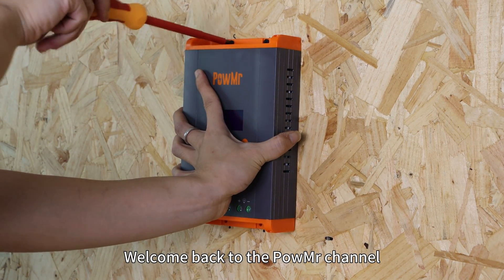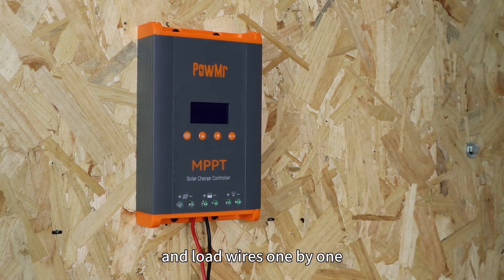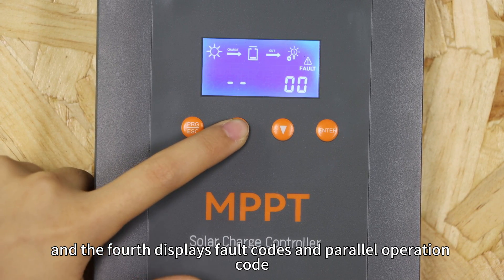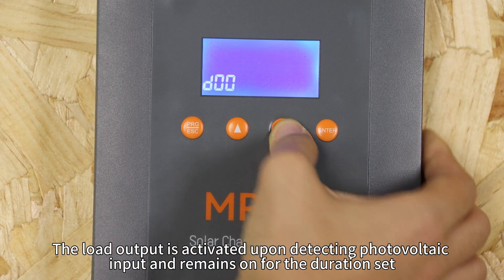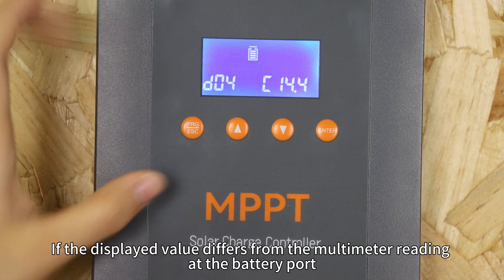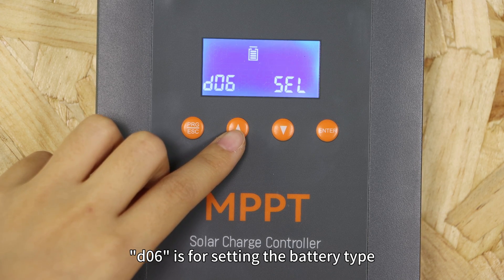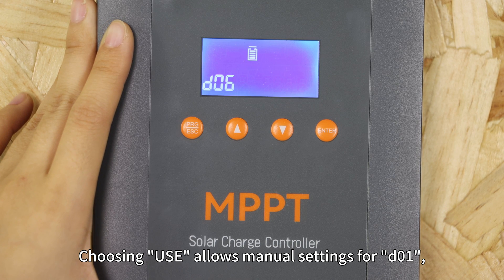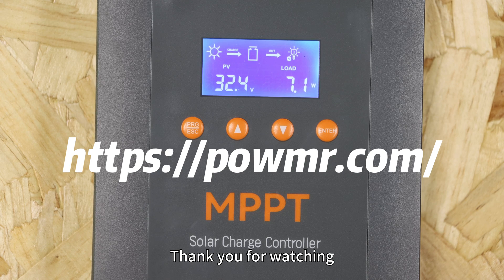HHJ60-PRO: Installation, Wiring, and Configuration Guide!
The new HHJ60-PRO solar controller is designed to meet the diverse needs of various solar energy systems, whether in standalone systems or other application scenarios. It automatically controls the charging and discharging processes. By optimizing the controller's battery charging and discharging processes, it not only prolongs the battery's lifespan but also enhances the overall system's performance. The controller features self-diagnostic functions and electronic protection, effectively preventing damage to the controller or batteries during installation errors or system faults, ensuring system reliability and stability.

Features:
✅High-Efficiency Charging
✅Versatile Application
✅Multiple Electronic Protections
✅Adaptive Boost Charging
✅Up to 12 Units in Parallel